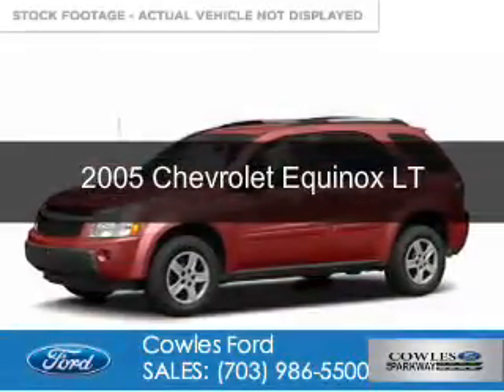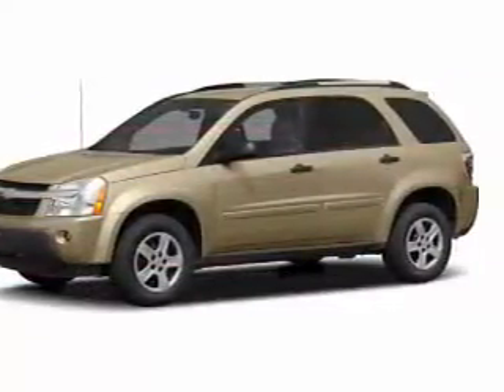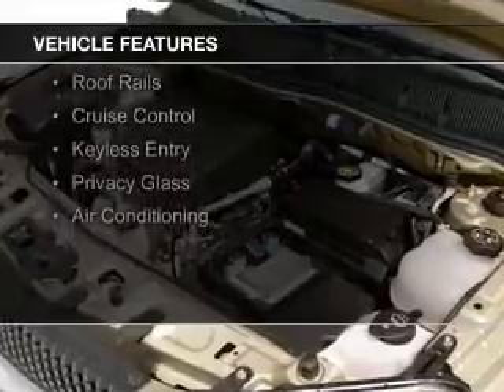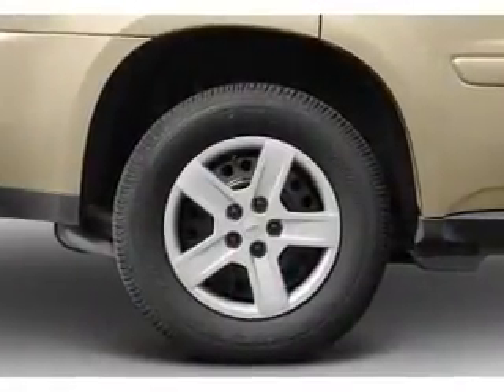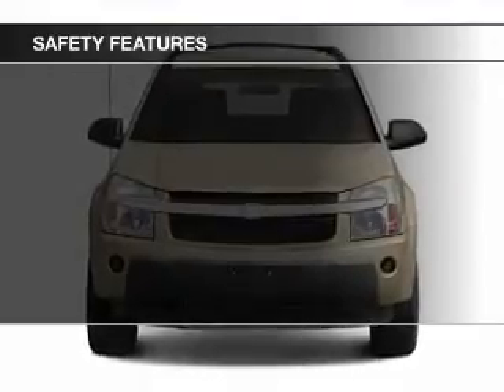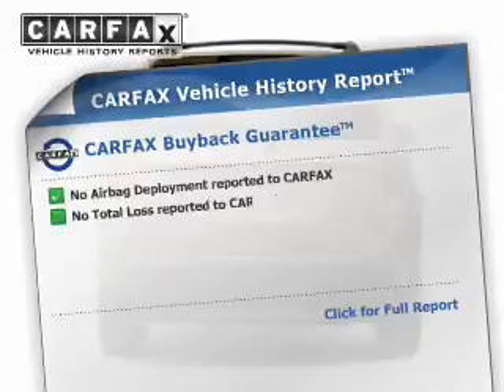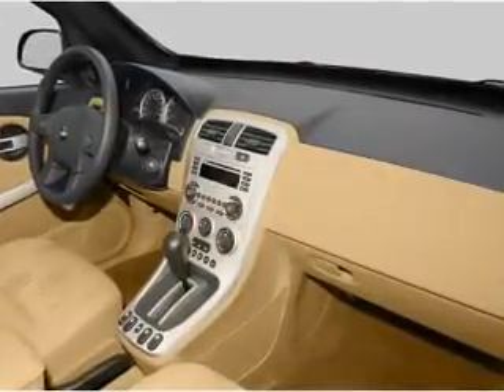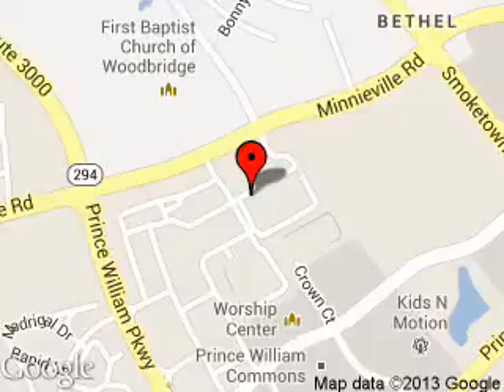2005 Chevrolet Equinox - Woodbridge VA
Phone:
Year: 2005
Make: Chevrolet
Model: Equinox
Trim: LT
Engine: 3.4 liter 6 cylinder 12 valve
Transmission: 5-Speed Automatic
Color: Salsa Red Metallic
Mileage: 123116
Address:
13779 Noblewood Plaza